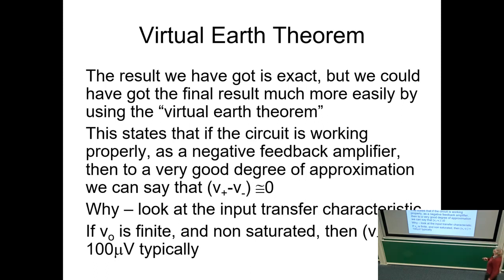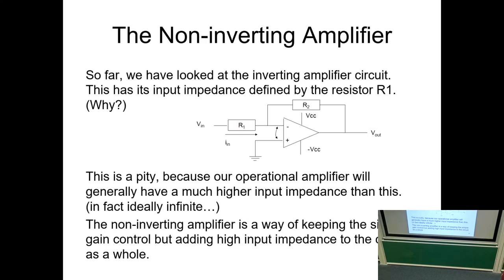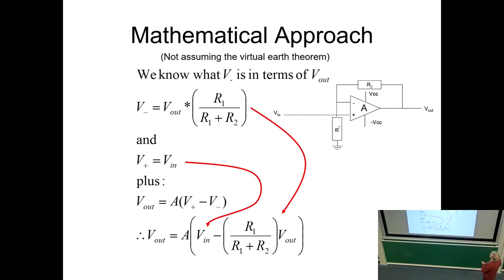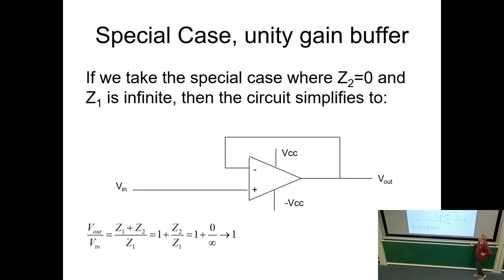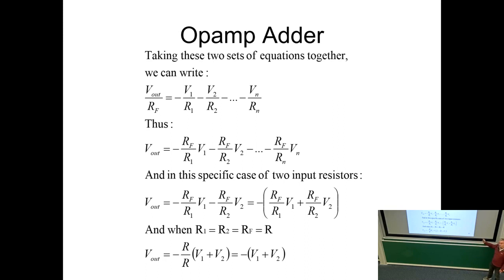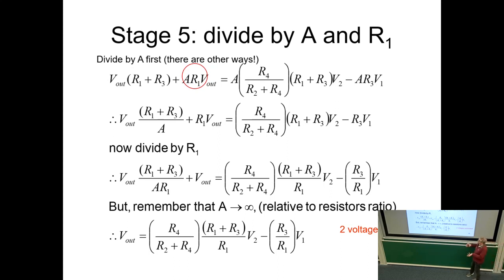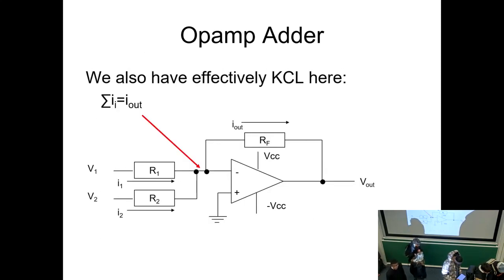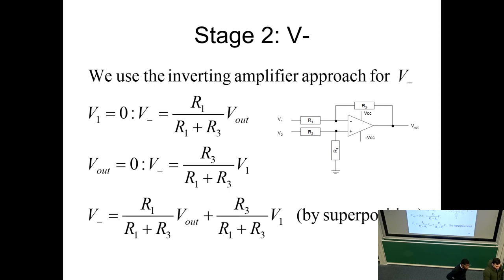ELEC1207 Op amps2